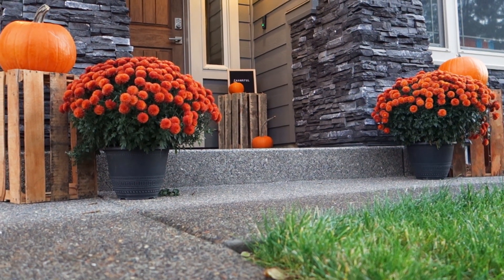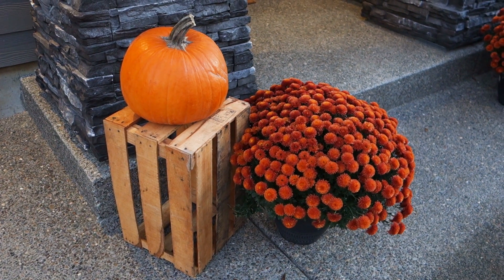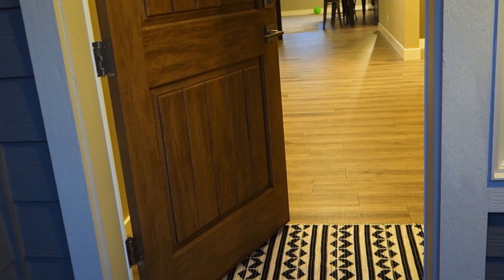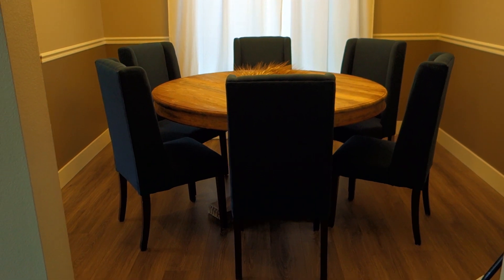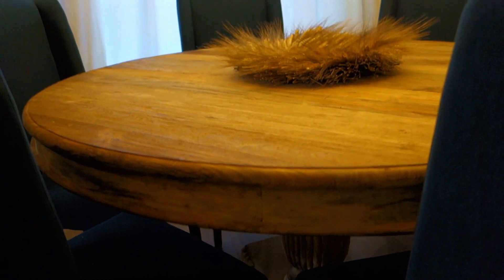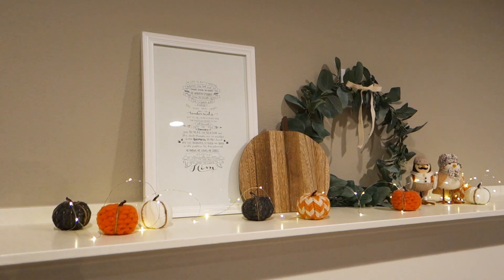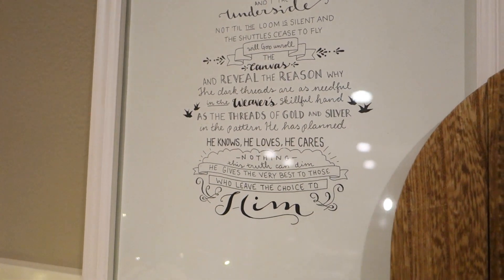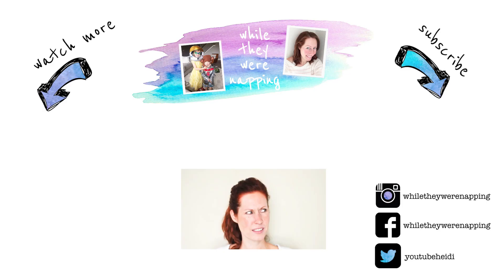🍂 DECORATING MY FALL FRONT PORCH 2019 🍁 DECOR INSPIRATION 🍂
I know it's still pretty flippin' hot here in the Pacific Northwest, but bring on the pumpkins 'cause it's fall time baby!  I'm so excited to share what I've done with my fall front porch decor (I'm also really excited for the freshness of Washington rain!). My 4 year old daughter Quinn & I had such a fun time decorating & making this video together, but beware friends when my 2 year old Kieran (Ki) dances on our new hall rug you may just want 10 more babies like me. Let all the fall 2019 goodness begin! 🍁 If you like this video please consider sharing it on your Facebook page or Instagram stories. This channel needs your help to get back on it's feet. Thank you!

THE MOMMY SCENARIO TAG - Tagged by Gabe from Gabe and Babe, The Gabe Fix & JLynneMamma & The Mommy Archives